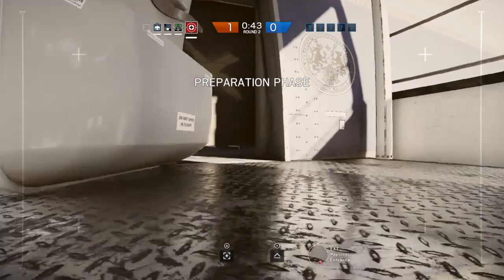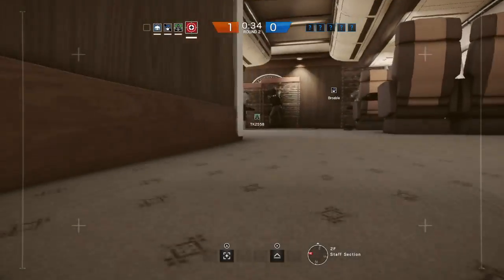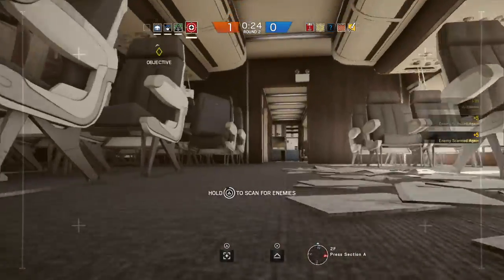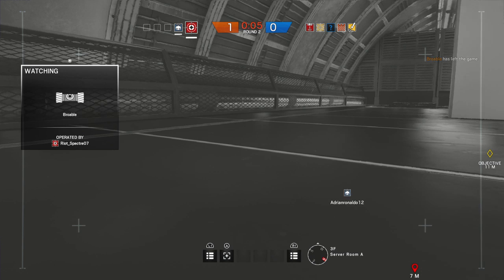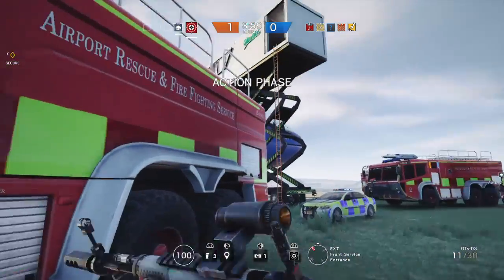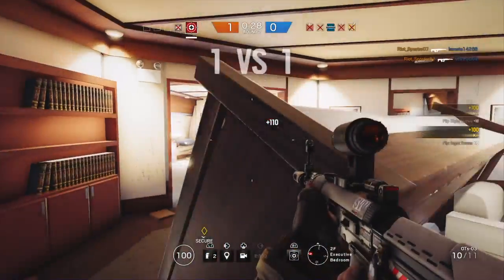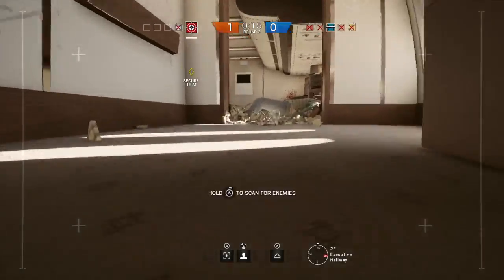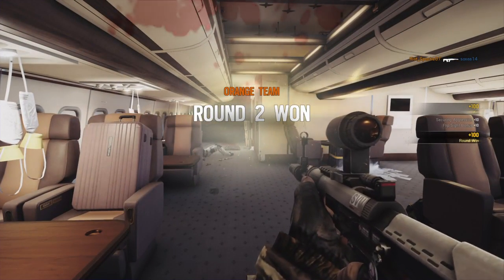Perfect clutch w/ Glaz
5-man clutch on Presidential Plane map